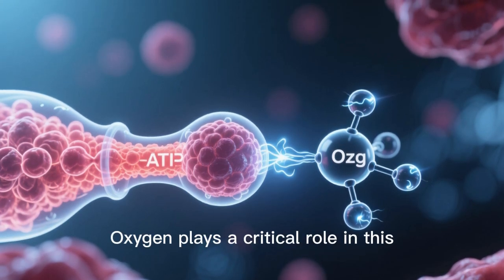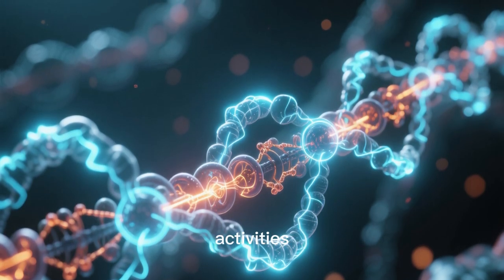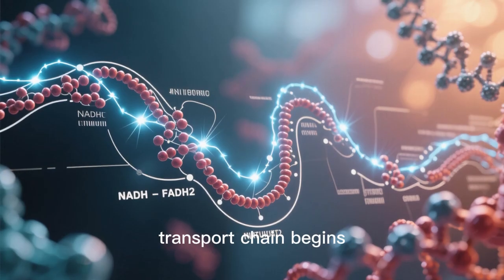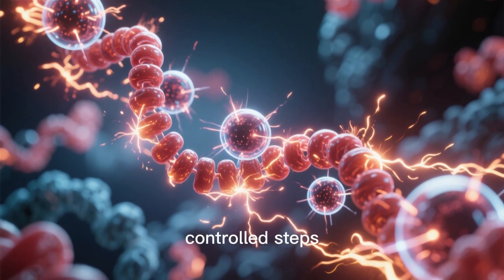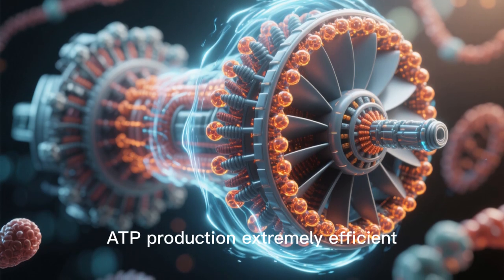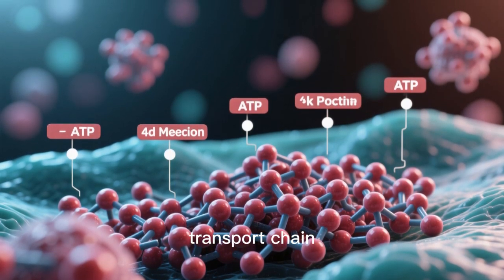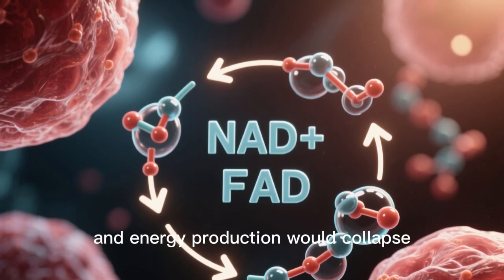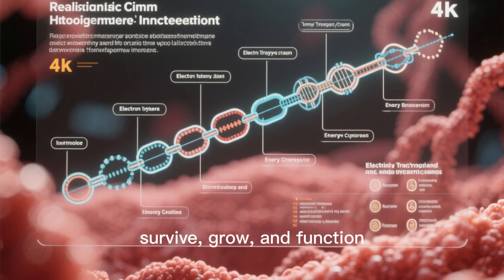Electron Transport Chain Cellular Respiration• Mitochondria and Inner Mitochondrial Membrane•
Every second, your cells are producing energy to keep you alive—and the electron transport chain (ETC) is the powerhouse behind it all. In this video, we explain the electron transport chain step by step in a simple, clear, and student-friendly way. If you’ve ever struggled to understand cellular respiration, ATP synthesis, or how mitochondria produce energy, this video is for you.

You’ll learn what the electron transport chain is, where it occurs in the mitochondria, and why it is the final and most important stage of aerobic respiration. We break down how NADH and FADH₂ donate electrons, how these electrons move through Complex I, II, III, and IV, and how oxygen acts as the final electron acceptor to form water. The video also clearly explains proton pumping, proton gradient formation, chemiosmosis, and how ATP synthase produces ATP, the energy currency of the cell.